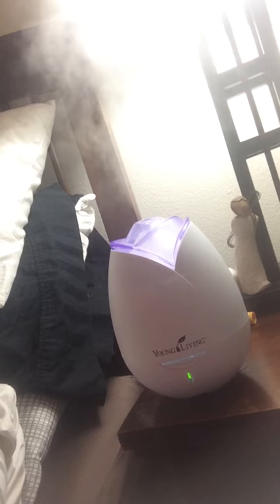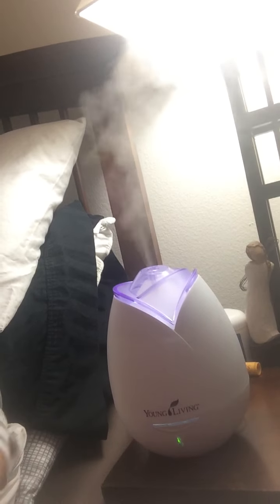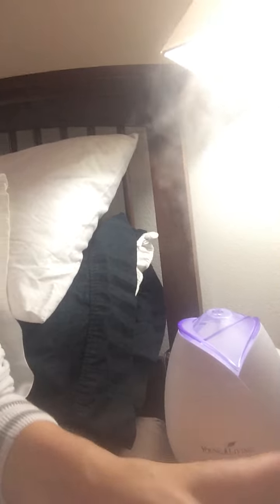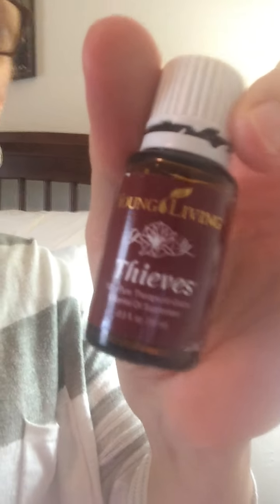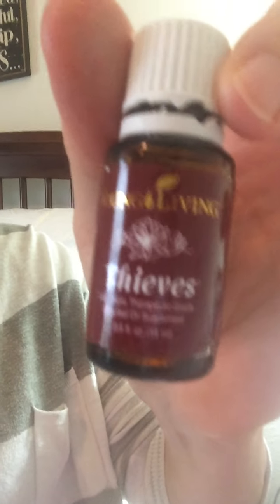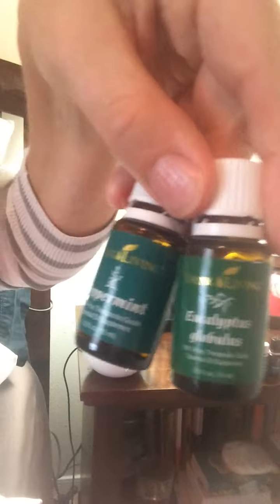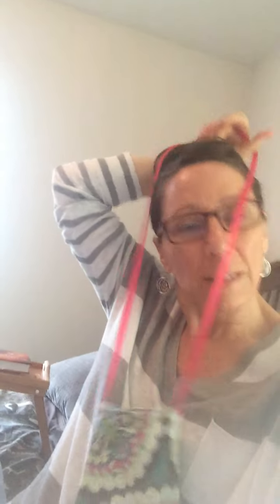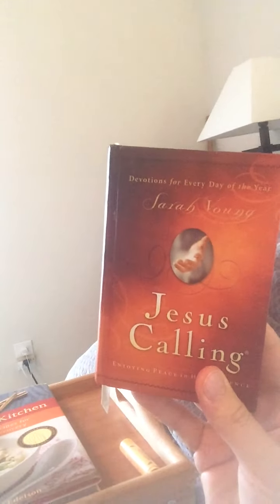Must-haves for a Double Mastectomy